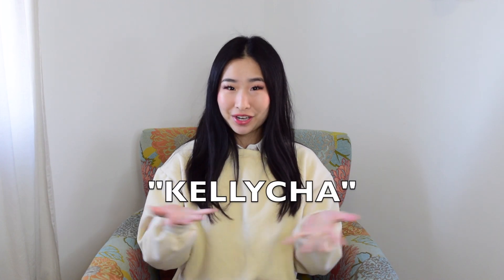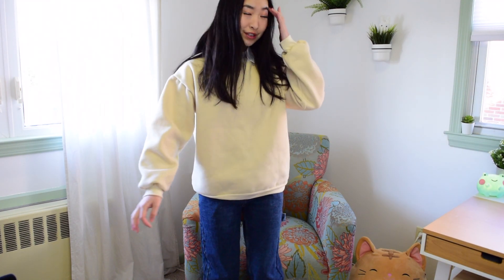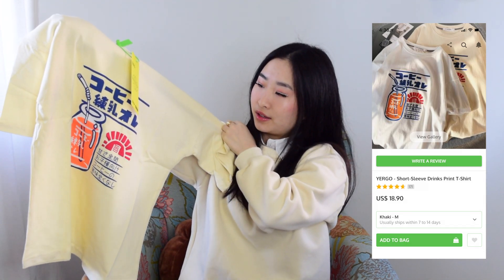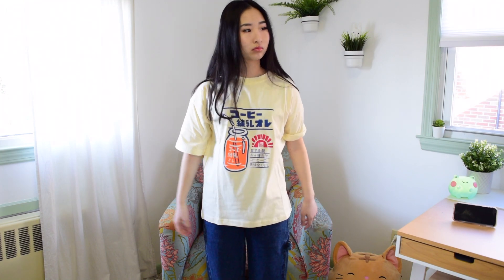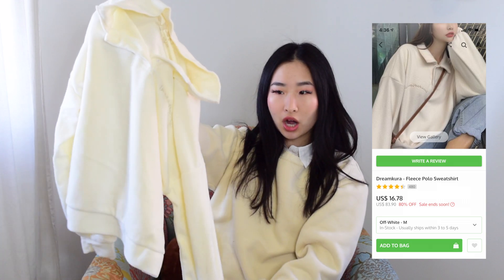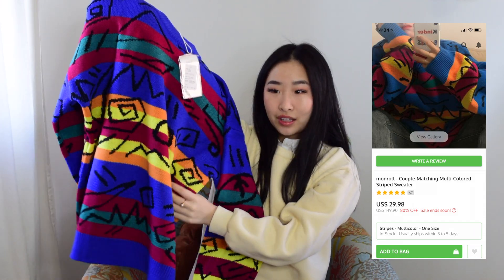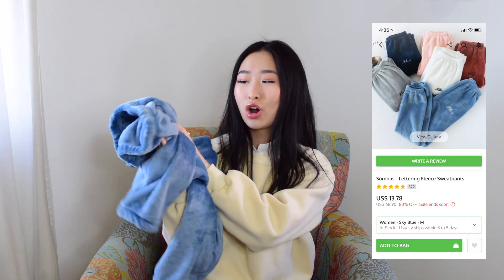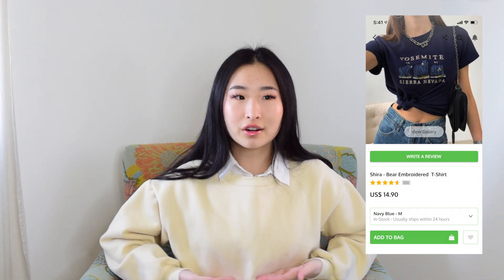$200 YESSTYLE TRY-ON HAUL *honest review* (cute, comfy, warm)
FAQs:
⇢ How old are you? 18
⇢ Where do you live? New Jersey, USA
⇢ What camera do you use? Nikon D3300 and iPhone XS
⇢ What is your ethnicity? Korean